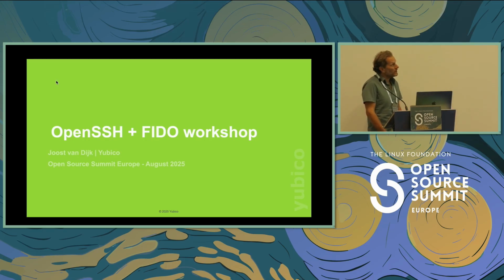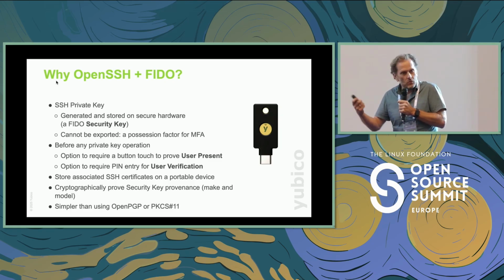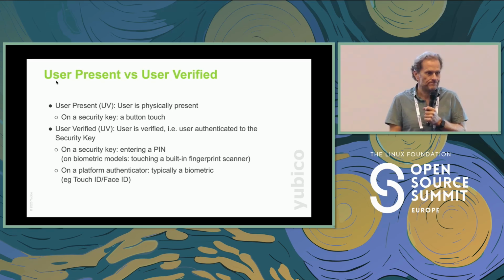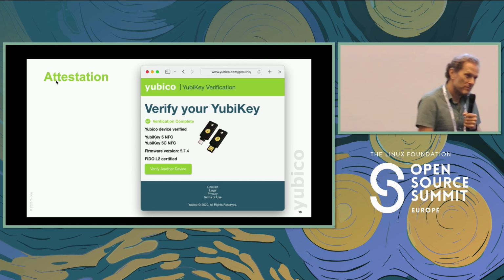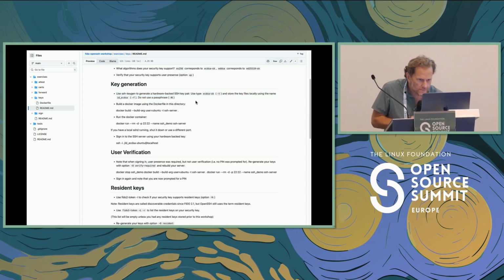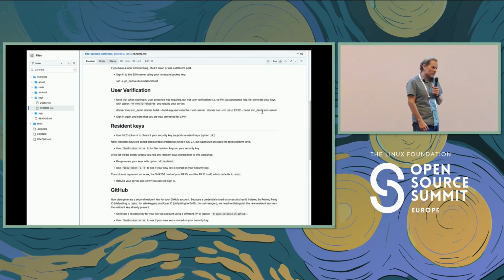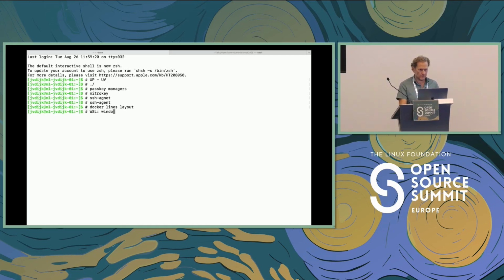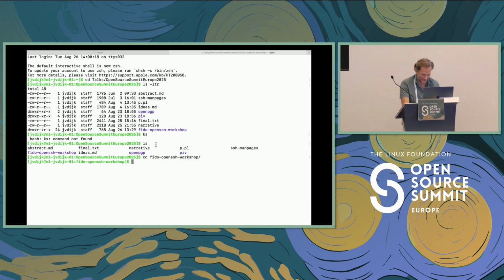OpenSSH + FIDO Workshop - Joost van Dijk, Yubico (Limited Seating – First Come, First Served)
OpenSSH has built-in support for FIDO security keys since version 8.2 (released in 2020). This means you can protect your SSH private keys using security keys, similar to how this can be done with OpenPGP smart cards and cryptographic tokens that support PKCS#11. Although such devices all allow you to protect your private keys using cryptographic hardware, the benefits on using FIDO include:

 - FIDO is easier to use, especially for beginners
 - Security keys can be used on the web as well to store passkeys
 - No need for vendor-specific software (like PKCS#11 modules)
 - Security keys are inexpensive
 - FIDO features device attestation, which lets you cryptographically prove you are using a specific security key make and model.

In this talk, we will give a short introduction to FIDO security keys, and provide several demos of the use of security keys with OpenSSH, such as signing arbitrary data, authenticating to remote systems, and using key attestation.

The talk consists of a number of demos that participants can follow along on their system. Participants can bring their own security key (any vendor will do). If they do not own a security key one will be provided to them.